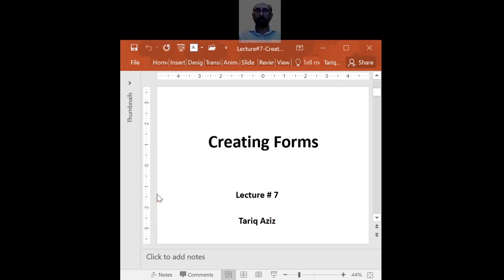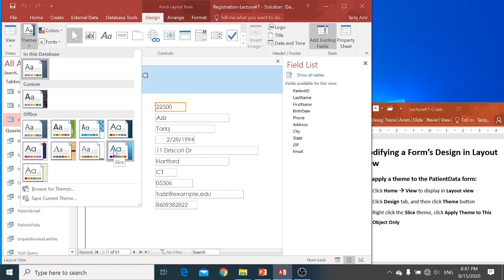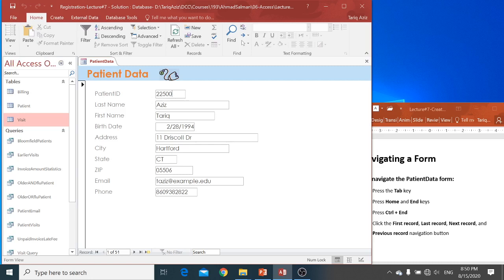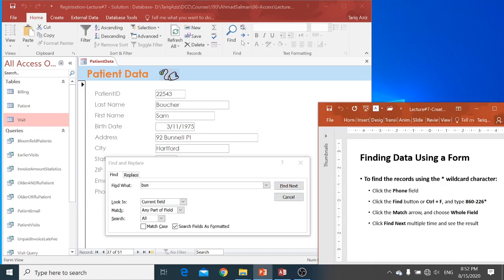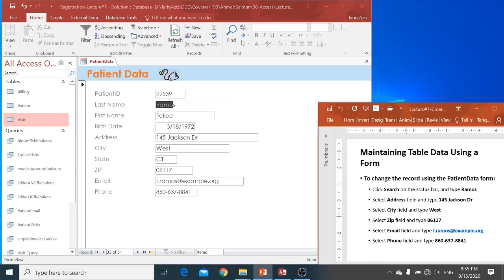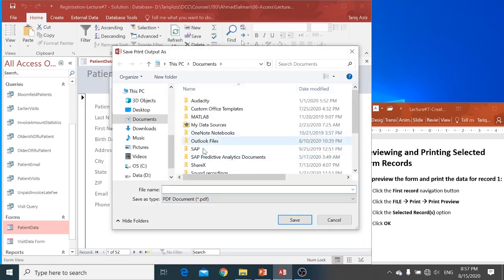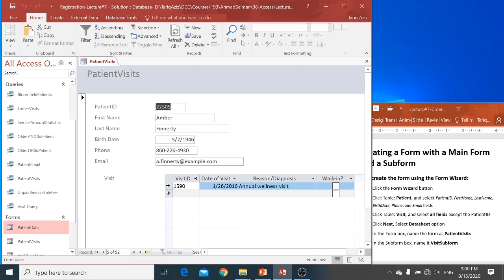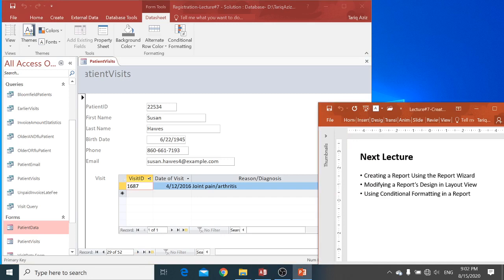Lecture#7 Access Form n Sub Form